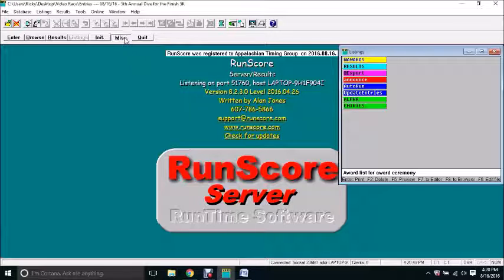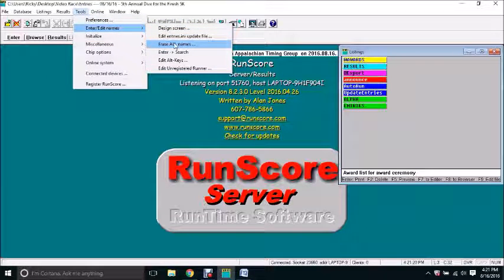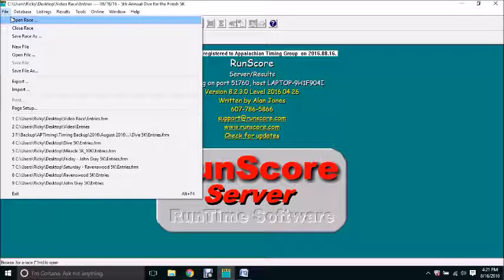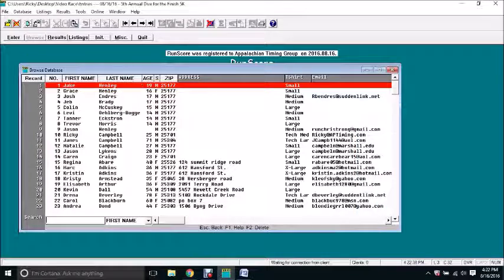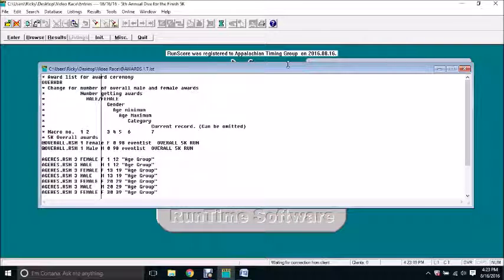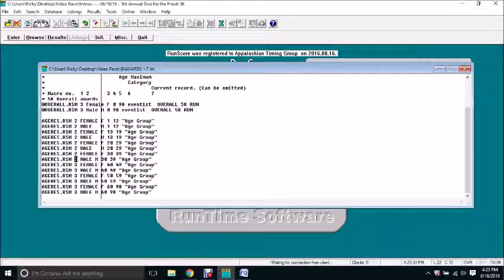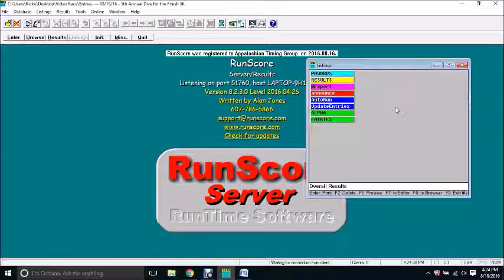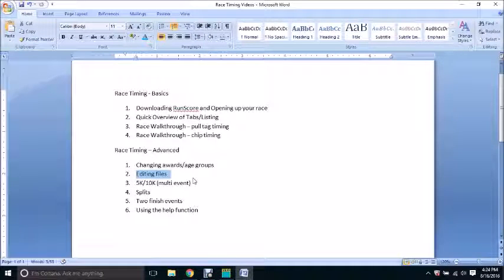5. Changing awards/age groups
Changing awards/age groups